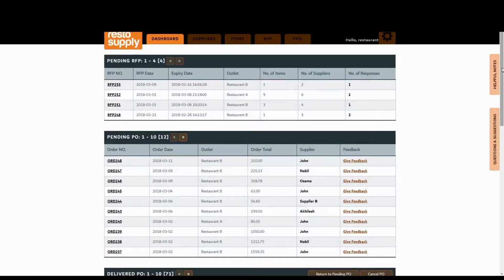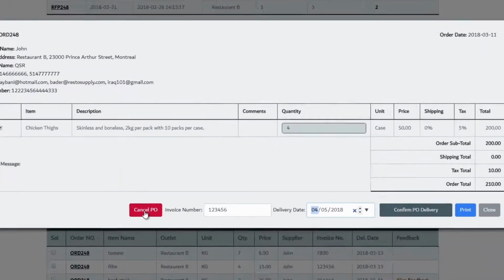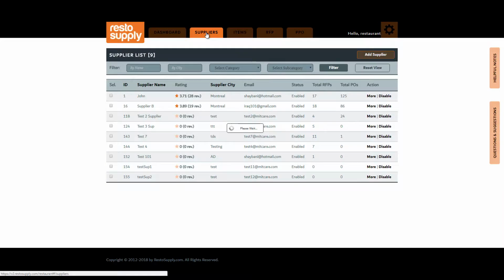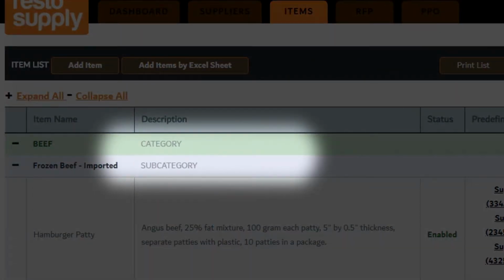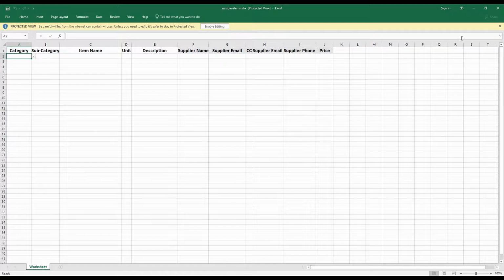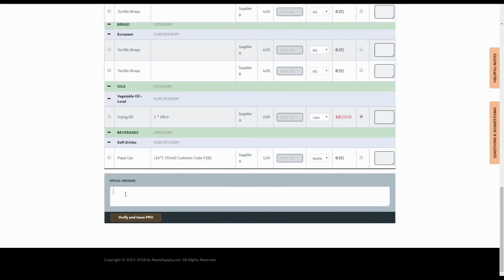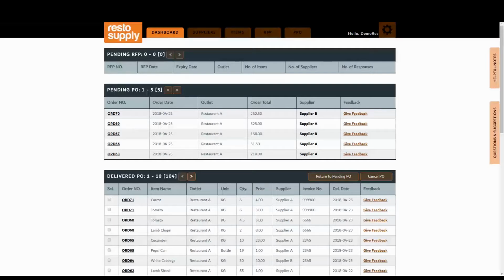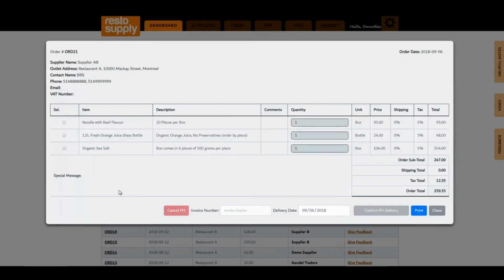RestoSupply - Restaurant Complete Demo Video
A complete video on how restaurants can use and benefit from RestoSupply.